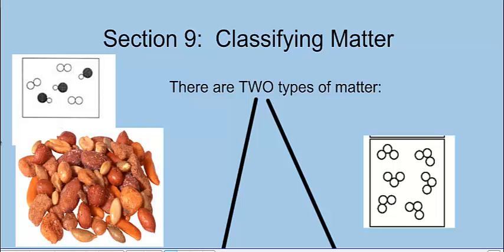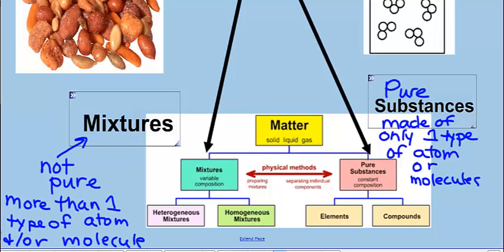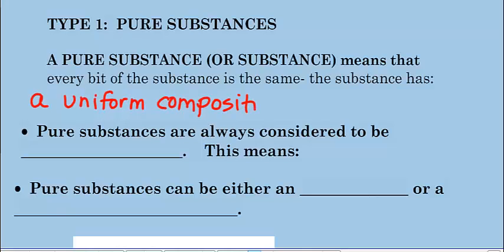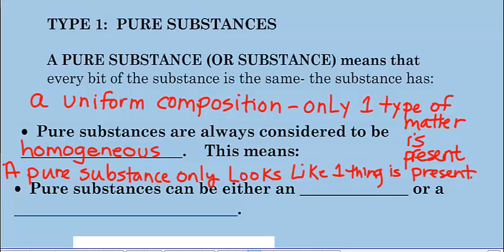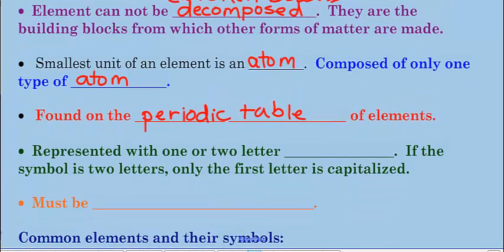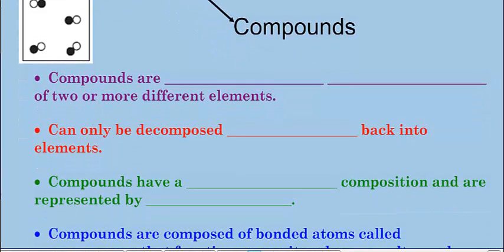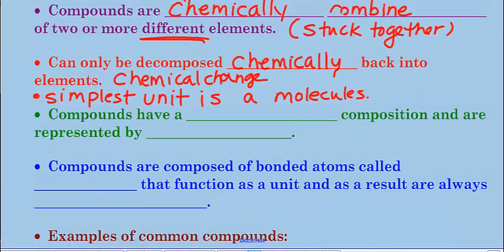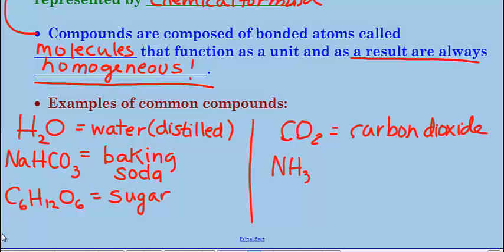Unit 1 Lesson 8 2014